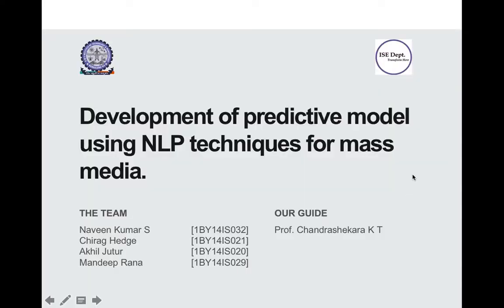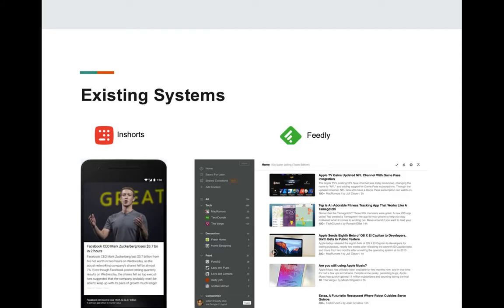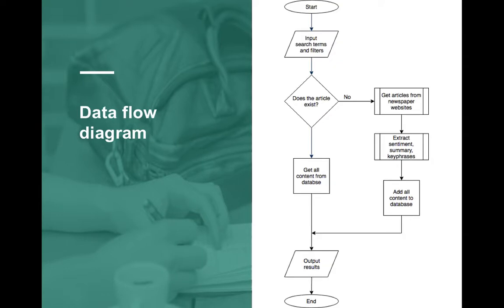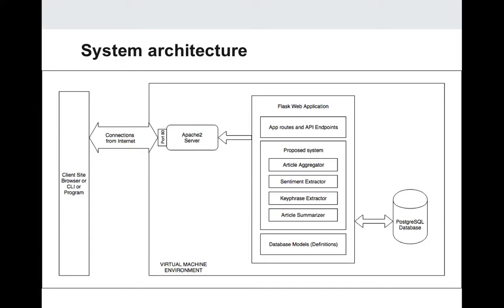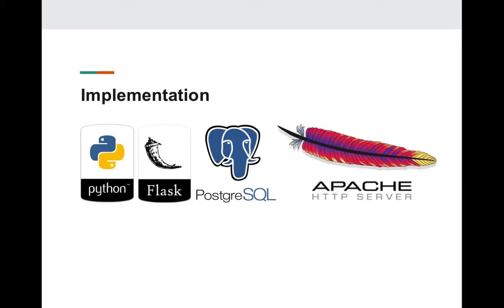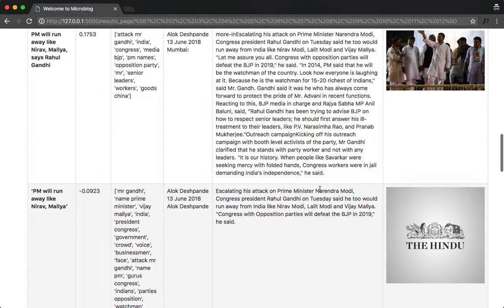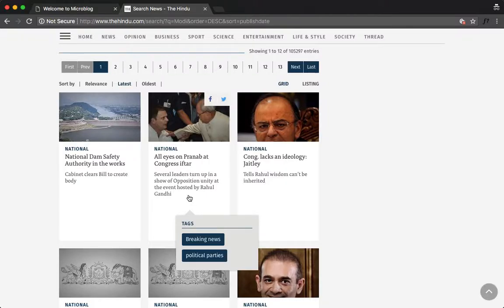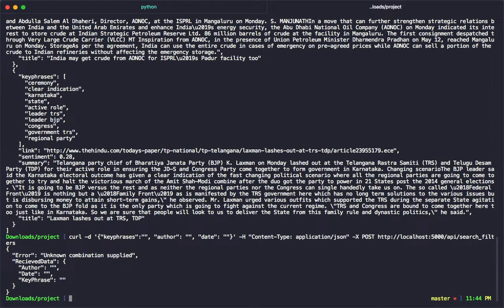Development of predictive model using NLP techniques for mass media.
Project videos